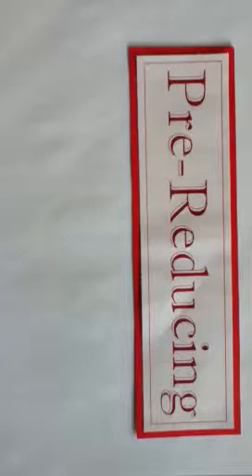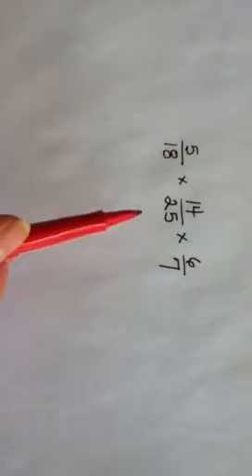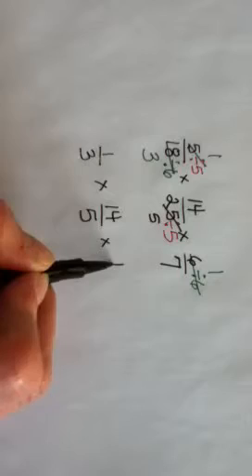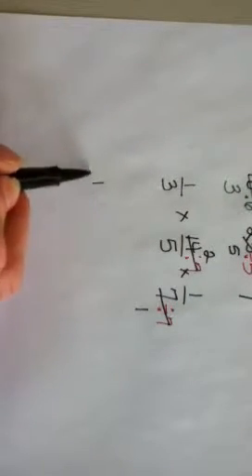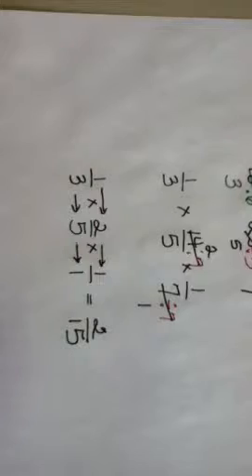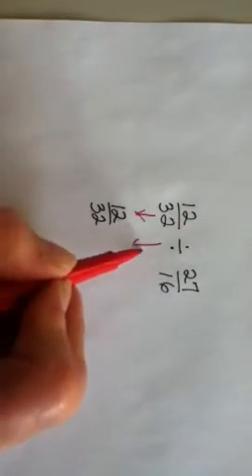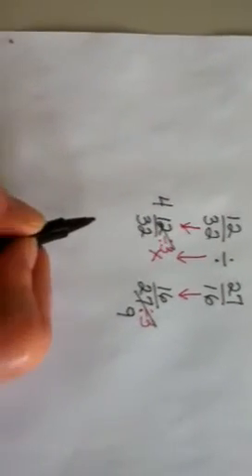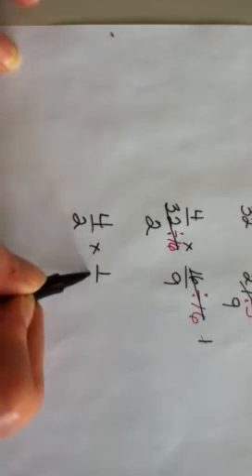Pre-Reducing (Canceling) Part 2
a demonstration of how to pre-reduce (cancel) more difficult multiplication or division of fractions